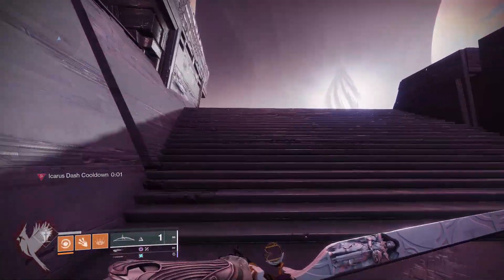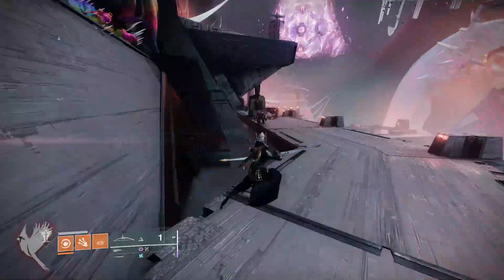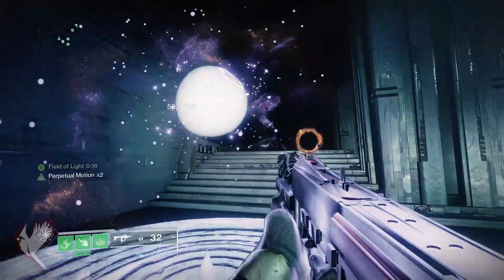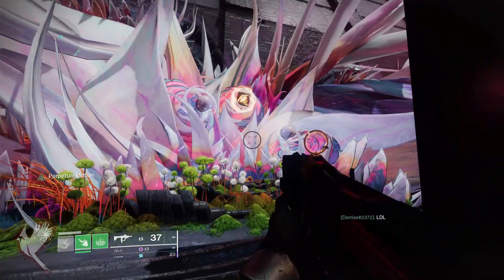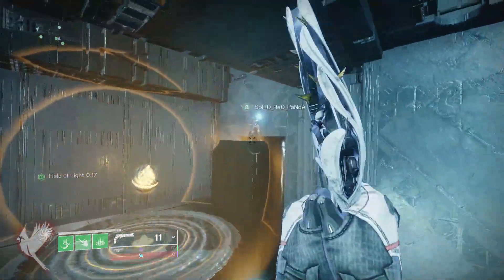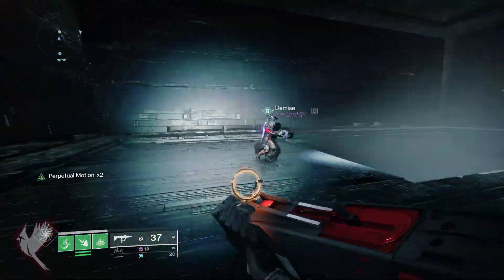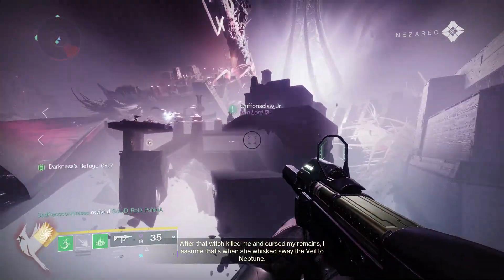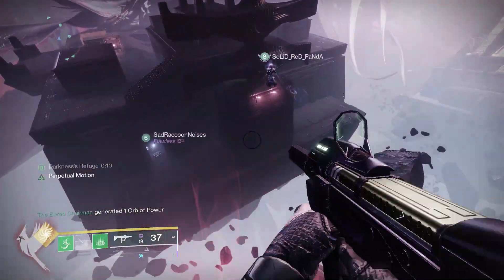Deepsight Puzzle Guide for the Root Of Nightmares Raid (Destiny 2)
Get those deepsights